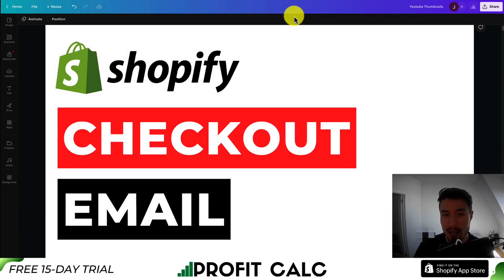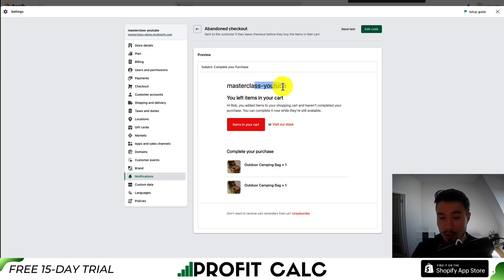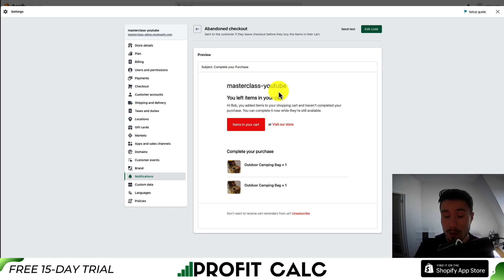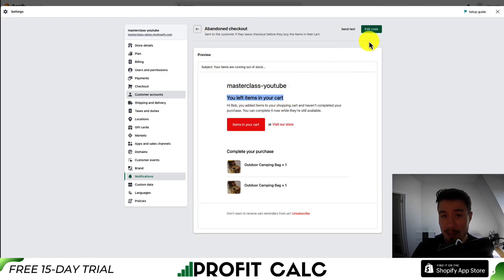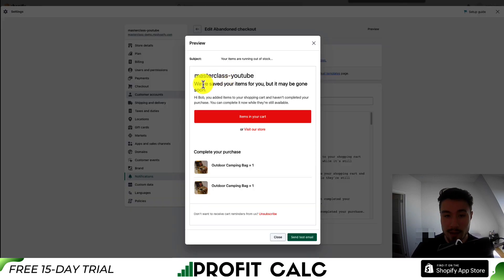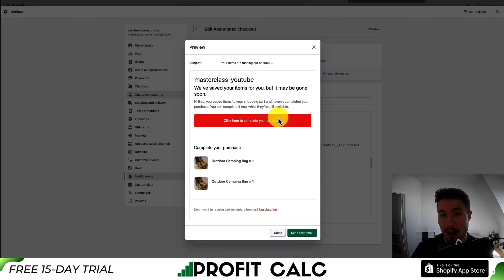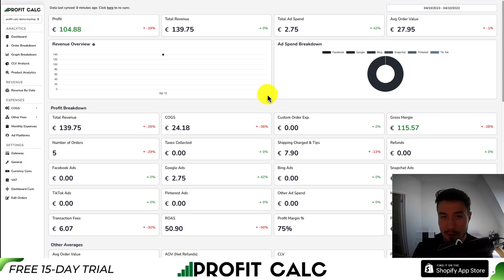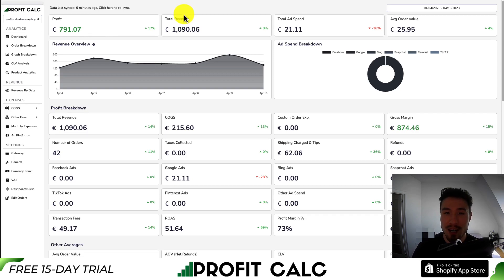Edit Abandon Checkout Email Shopify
Want to make sure your checkout email always leaves customers with a positive feeling? Check out this tutorial on how to edit your Abandon Checkout email Shopify plugin.

In this tutorial, we'll show you how to edit the Abandon Checkout email Shopify plugin to keep your customers happy and delighted. We'll also show you how to add a custom thank you message to your customers' checkout pages. By following this tutorial, you'll be able to keep your customers happy and make sure they have a great checkout experience!
PROFIT CALC (Start your free 15-day trial)